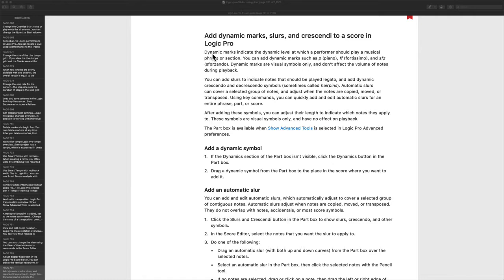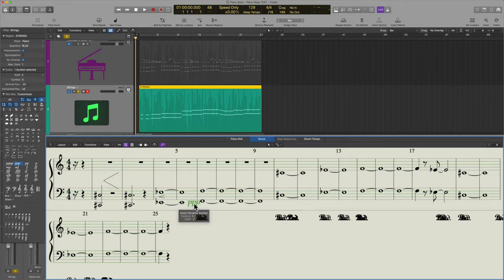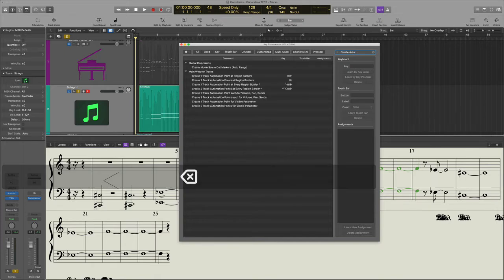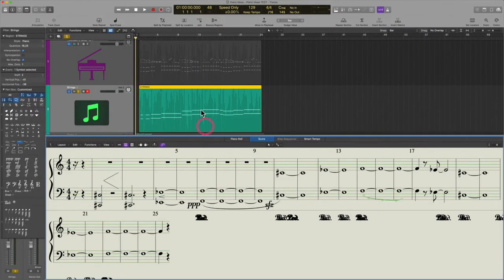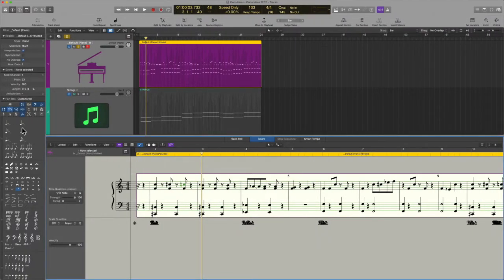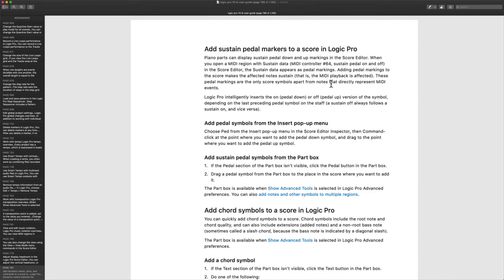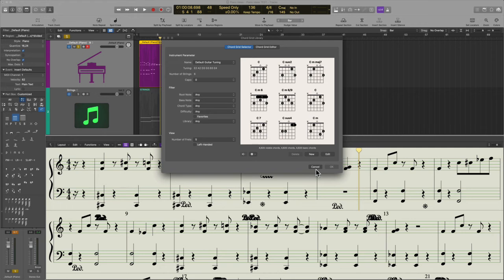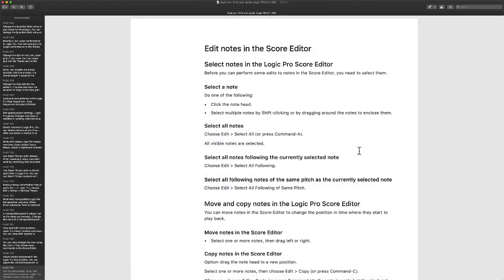Chapter 20.2 - View and Edit Music Notation Logic Pro Tutorial and User Guide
⏱️TIMESTAMPS⏱️
- 00:00 Add dynamic marks, slurs, and crescendi to a score in Logic Pro
- 07:54 Add accents and other symbols to notes in a score in Logic Pro
- 09:33 Add trills, ornaments, and tremolo symbols to a score in Logic Pro
- 10:15 Add sustain pedal markers to a score in Logic Pro
- 12:03 Add chord symbols in a score in Logic Pro
- 13:42 Add a first or second ending symbol
- 14:16 Add page and line break symbols to a score in Logic Pro

logic pro x logic pro x tutorial logic pro tutorial logic pro x tips